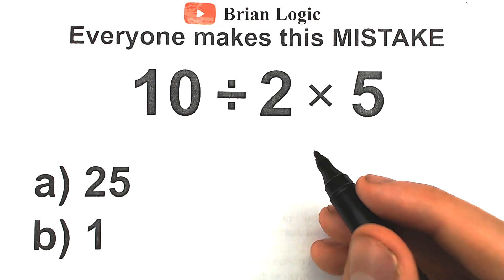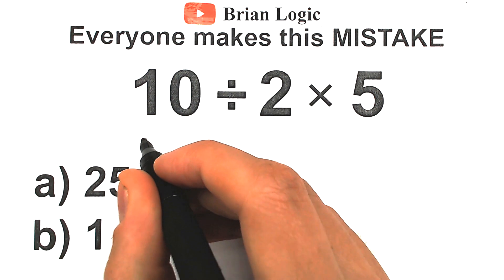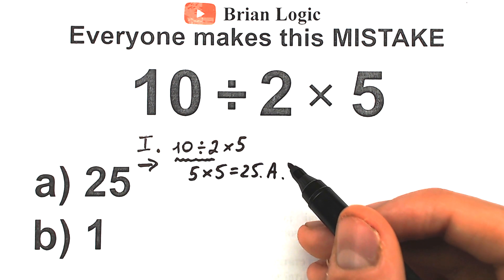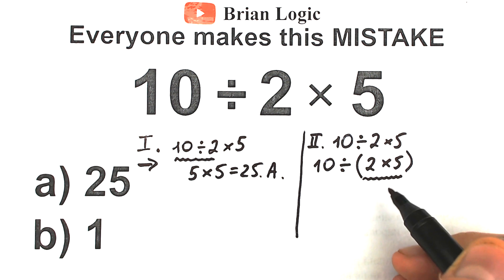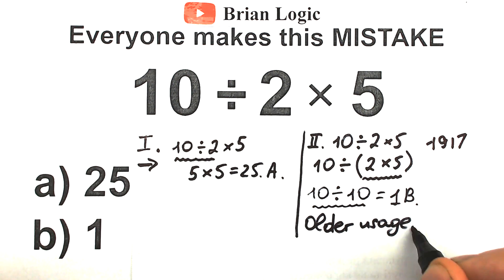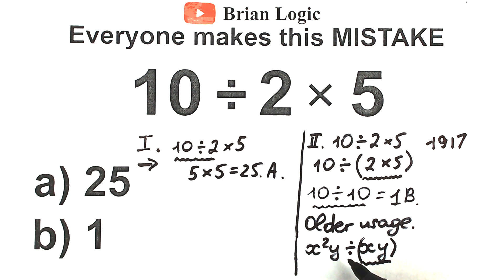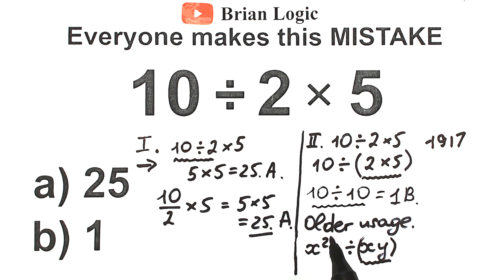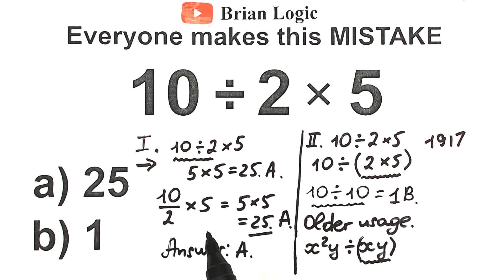10 ÷ 2 × 5 = ❓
🚩Tricky Question to Confuse Your Friends!😱Be Careful!

What is a correct answer?  A correct answer explained by mathematician.